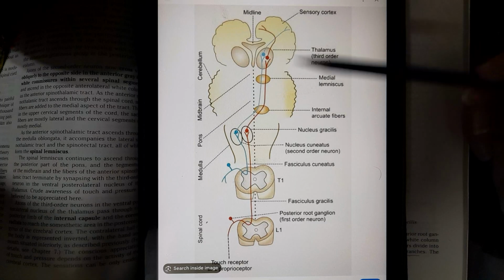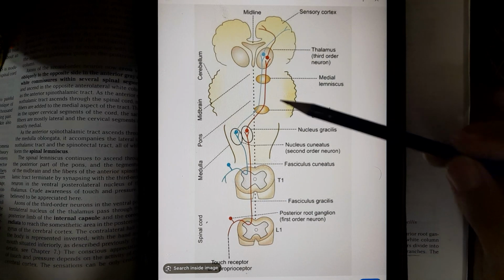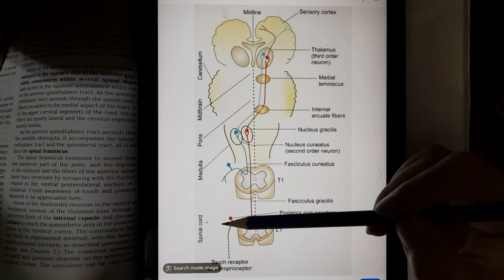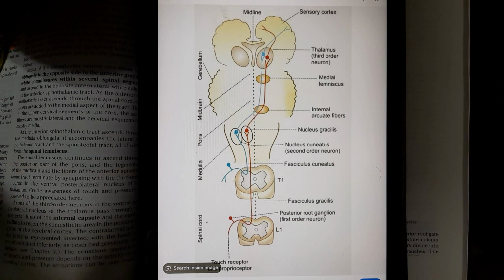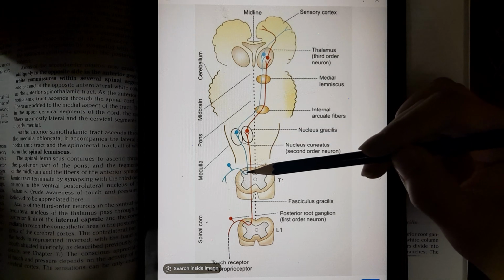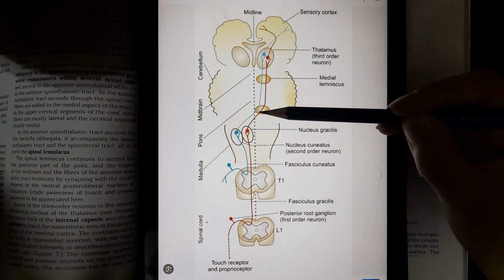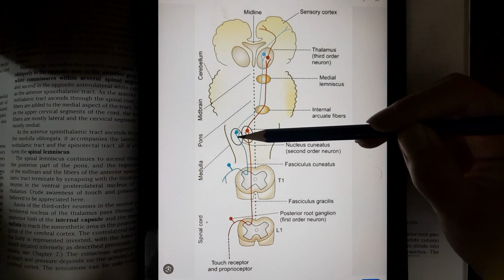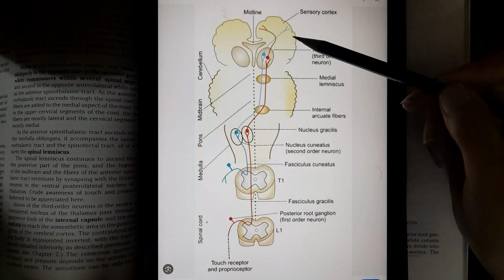Dorsal spinothalamic tract, Dorsal column medial leminiscus Pathway